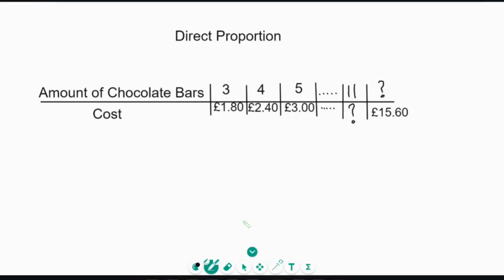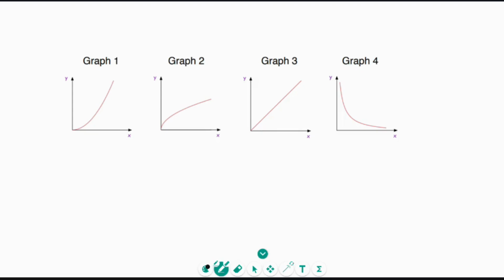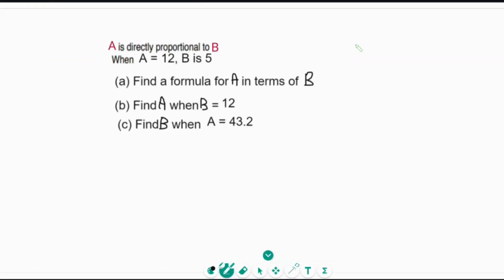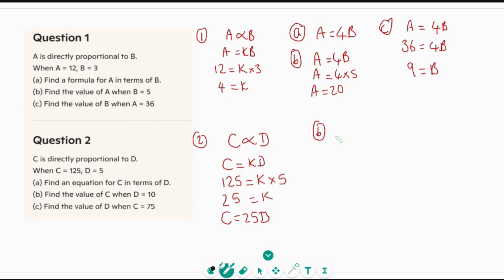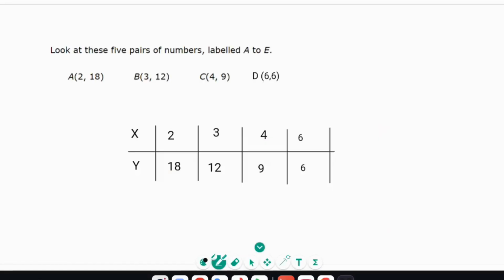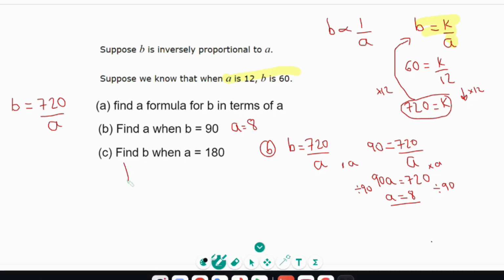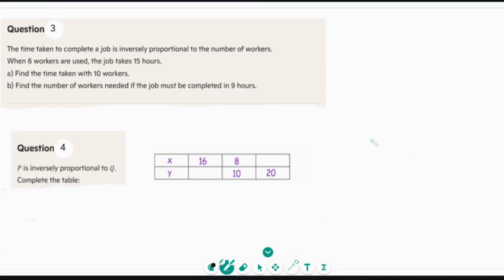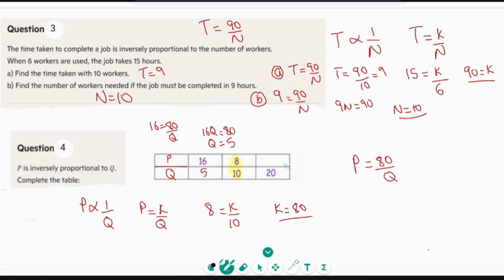Direct & Inverse Proportion